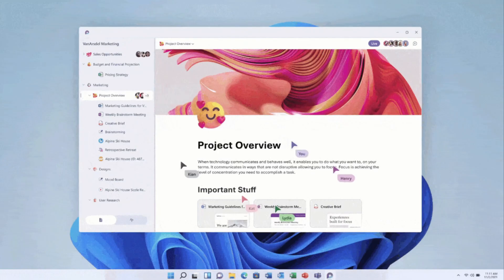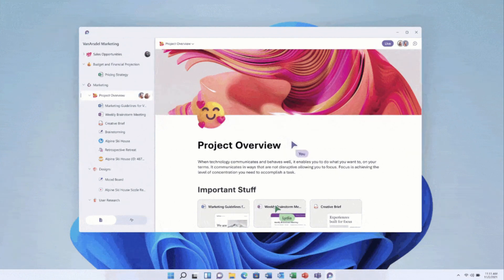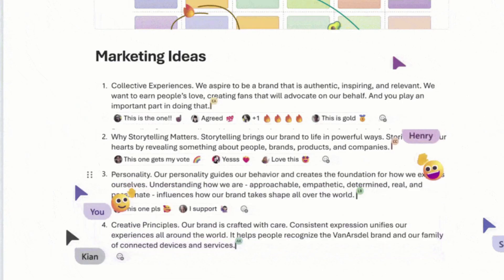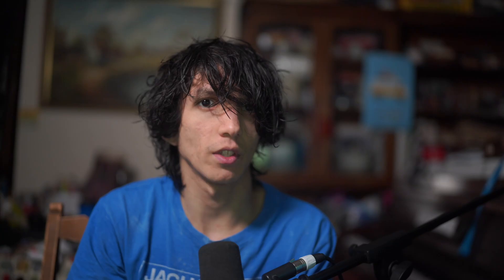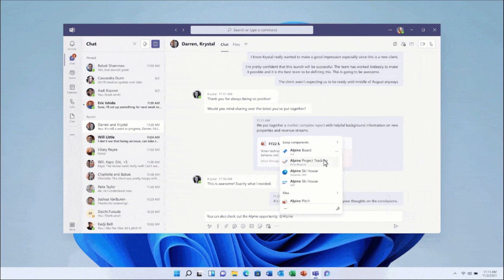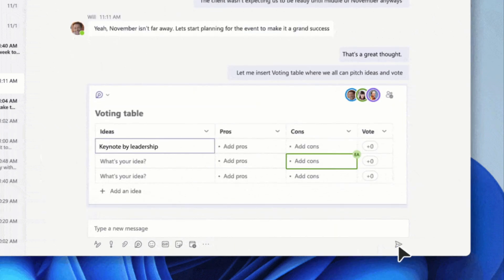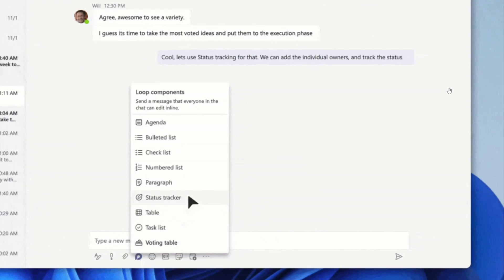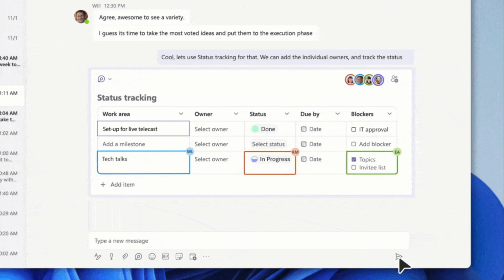Microsoft Loop: Notion killer? Everything You Need To Know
Microsoft introduced a new application at Microsoft Ignite this week, and I go over everything you need to know, including what is being released this month. Some people are referring to it as Microsoft Loop Notion Clone, but I think there's so much more to offer here that Microsoft has been working on for so long. Already, you can use Microsoft PowerPoint, etc. in Teams from Office however this is taking it to the next level.

Microsoft Loop should help you stay at the top in Productivity with Microsoft Apps. So stay or keep productive and I'll see you in the next one and stay tuned since I will make more content on Microsoft Loop whent the loop components get released later this month.

0:00 What is Microsoft Loop?
0:48 Workspaces
0:53 Pages
1:02 Components
1:16 Shared Components
1:54 3rd Party Components
2:08 Release dates